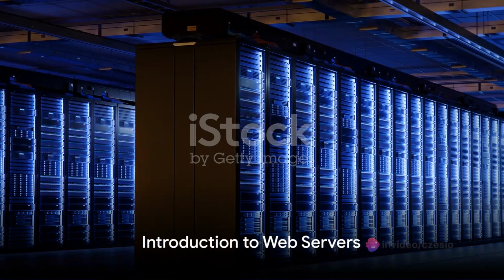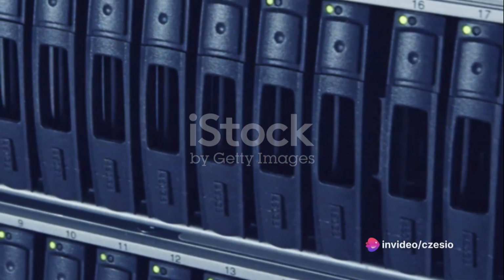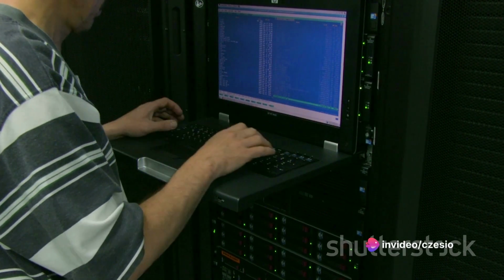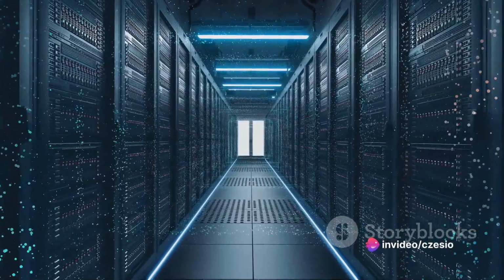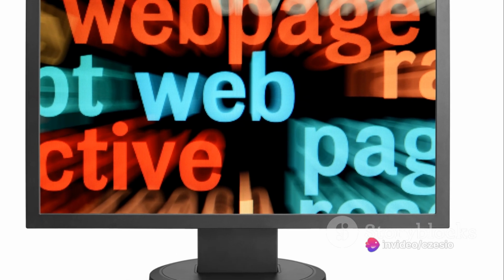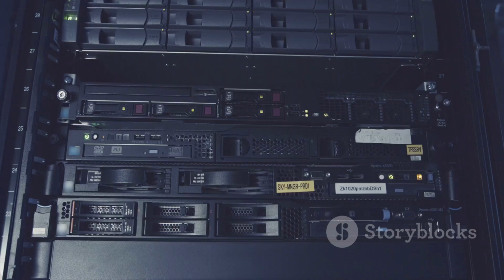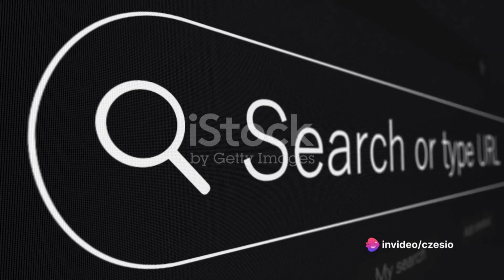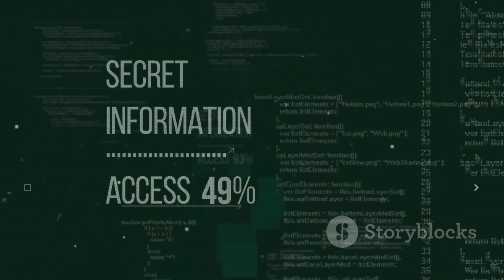Web Server 101: Unraveling the Basics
In this video, we dive into the fundamental elements of web servers, uncovering their crucial role in the digital landscape. From understanding their functionality to exploring their significance, join us on a journey to demystify web servers. If you're curious about how data is stored, processed, and delivered on the internet, this video is a must-watch!

OUTLINE:

00:00:00 Introduction to Web Servers
00:00:52 The Role of Web Servers
00:02:24 The Process of Serving a Web Page
00:04:18 Types of Web Servers
00:05:24 Conclusion and Recap